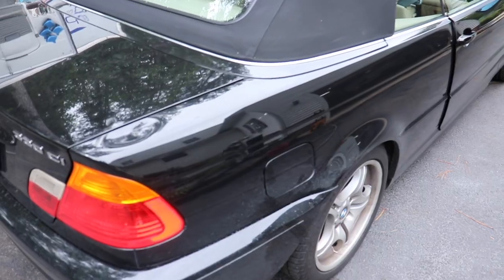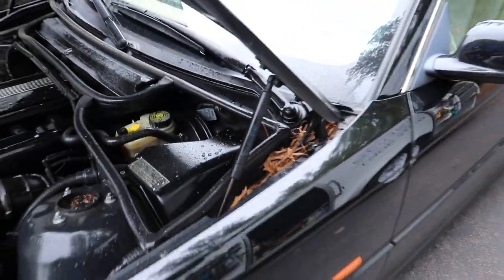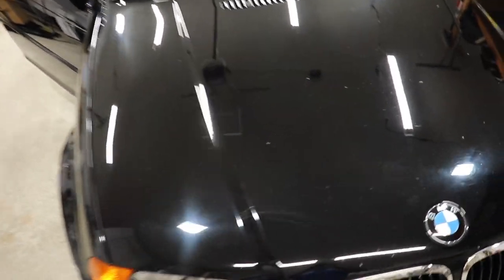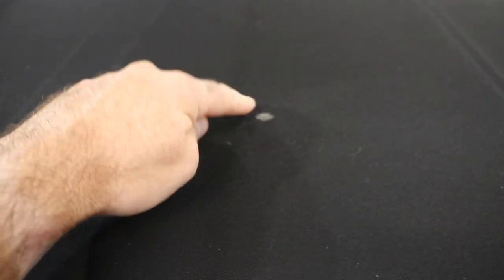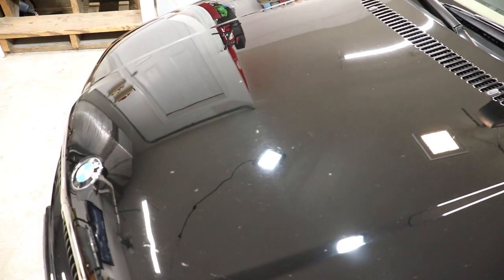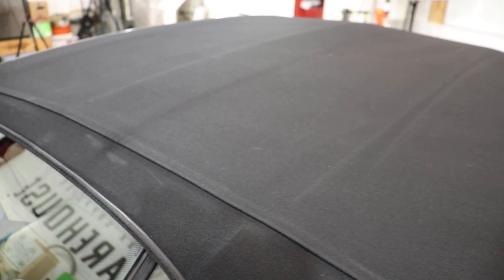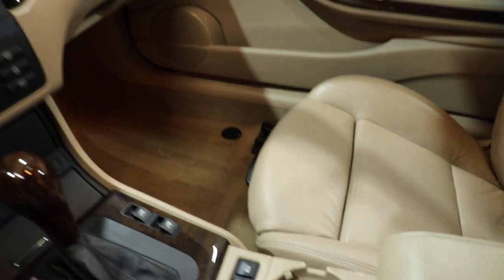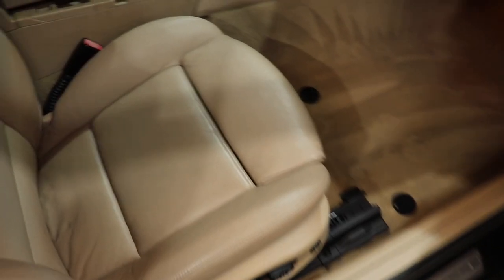Interior & Exterior Detail / How Far Do We Go? / Older BMW 330ci!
303 Aerospace Protectant
Corrosion Technologies RejeX (Sealant)

🔦Lights
4 Pack LED Shop Lights 3600 Lumens 5000k
5500K Photo Studio Light